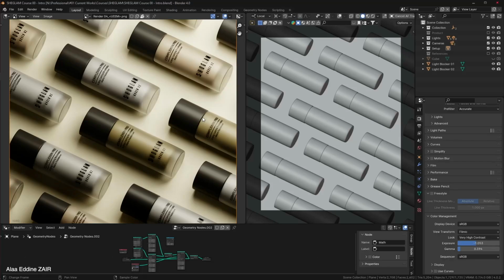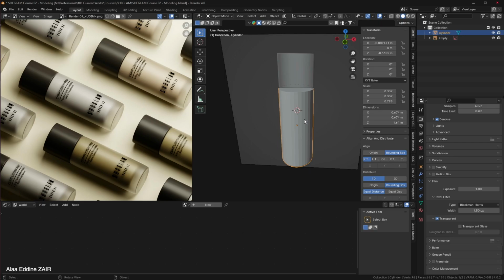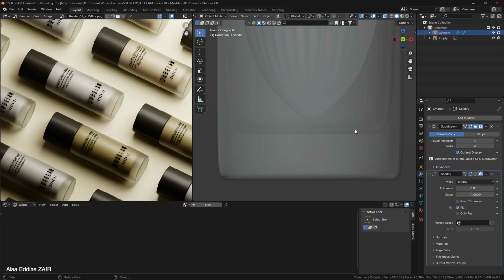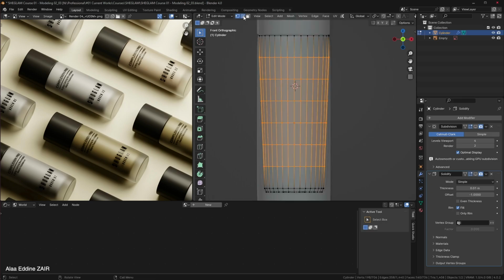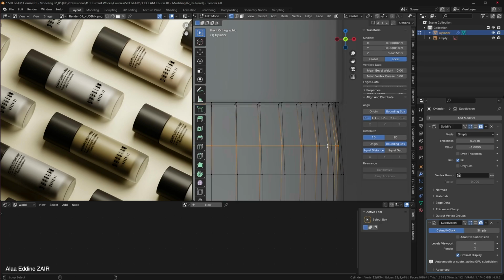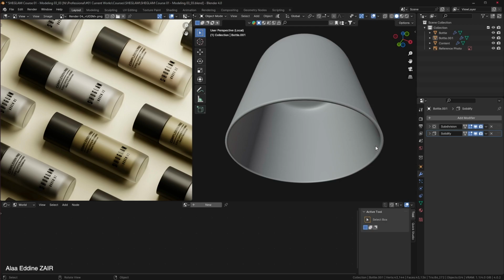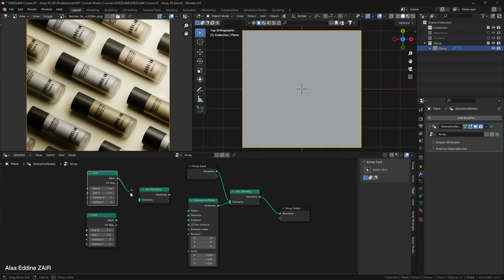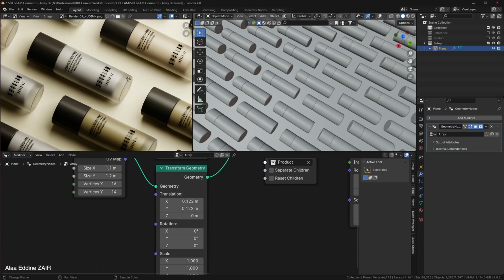Learn Blender Fast With This Simple Project!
What this tutorial is about
-Modeling a cosmetic product in Blender
-Lighting a cosmetic product scene with one light source in Blender
-Geometry nodes
-Shader editor

What you'll learn about Blender:
-Modeling a cosmetic product
-How to use modifiers
-Creating realistic glass, metal & other materials
-Adding a sticker on top of your glass materials and making it pop
-How to achieve realistic lighting with one lamp only
-How to create an array using geometry nodes
-How to setup the camera
-A lot of daily shortcuts
-How to stay organized